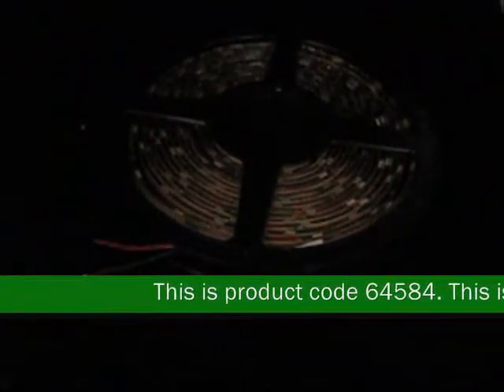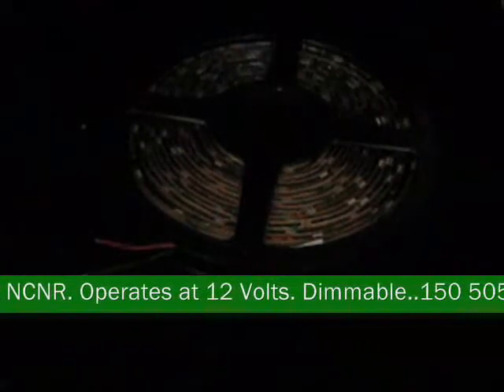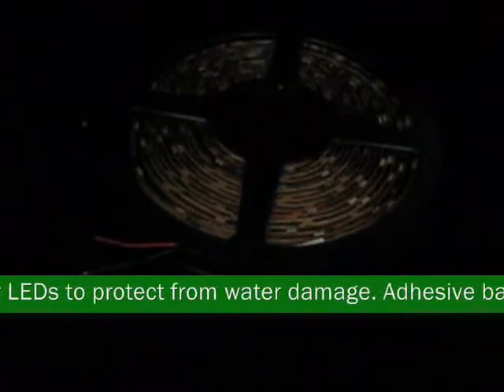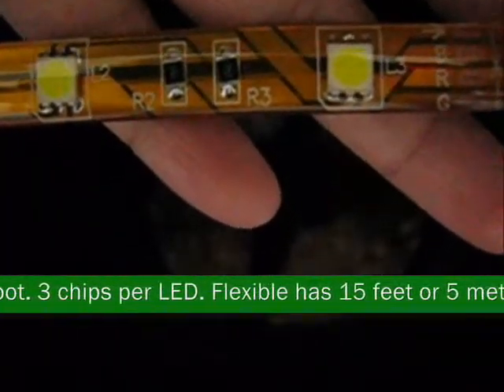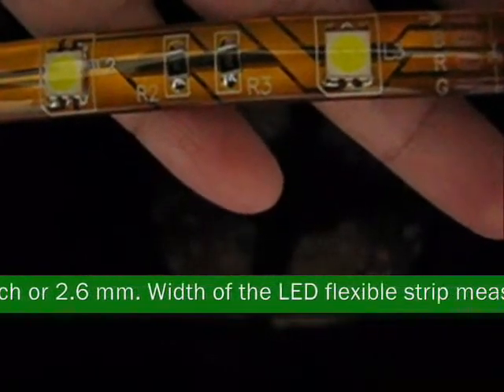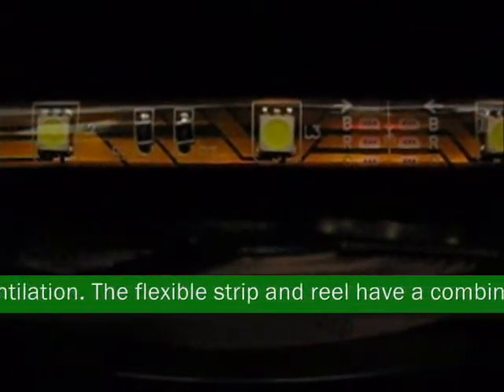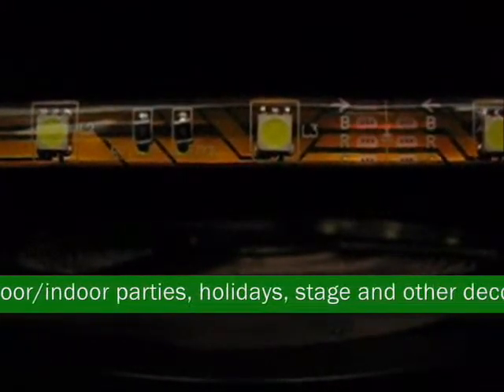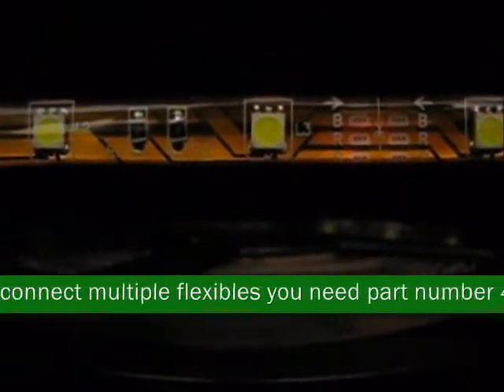5050 SMT LED Water Resistant Flexible Lighting Low Voltage 1 Reel 15 Feet NCNR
5050 SMT LED Water Resistant Flexible Lighting Low Voltage. 1 Reel. 15 Feet. Low voltage. 12 Volts. 150 5050 SMD LEDs. Water Resistant IP55 listed. Assembled with a clear covering over LEDs to protect from water damage. Adhesive backing for easy placement. Not designed for underwater use. 30 LEDs per meter or 10 LEDs per foot. 150 LEDs per reel. 15 feet or 5 meters of the flexible strip. The flexible strip's thickness measures .10 of an inch or 2.6 mm. Width of the LED flexible strip measures .38 of an inch or 9.8 mm. 36W. Frequency ranges from 50-60 Hz. The reel's diameter is 6.94 inches or .18 of a meter. Open air ventilation. The flexible strip and reel have a combined weight of .20 kg. Operates from 5% to 95% relative humidity. 20,000 hours for LED life. CE and Rohs certified. White has a lumen output of 1800 and warm white with a lumen output of 1350. 3 chips per LED. Each color varies slightly in wattage consumption and lumen output. Interlinking flexible strips through a connector. Connectors are available for purchase. Available in white (6000k), warm white (3000k), red (630-780nm), green (500-570nm), blue (420-470nm), yellow/amber (570-600nm). Variable DC Voltage. Dimmable. Plastic reel housing. Great for outdoor/indoor parties, holidays, stage and other decorations, accent lighting, special events, landscaping, etc. PLEASE NOTE: In order to connect multiple flexibles you need part number 42623, a flexible connector.